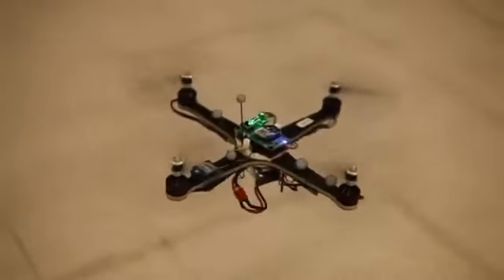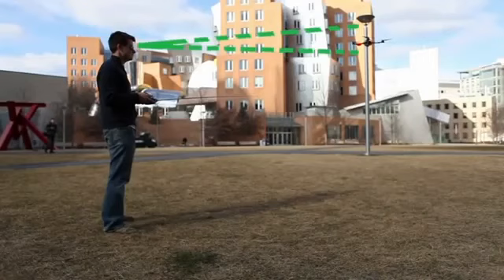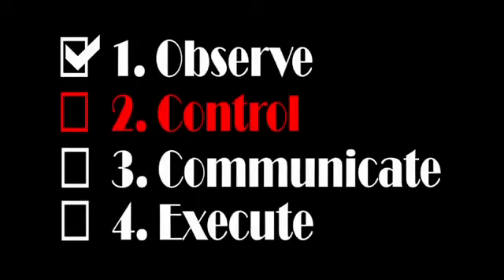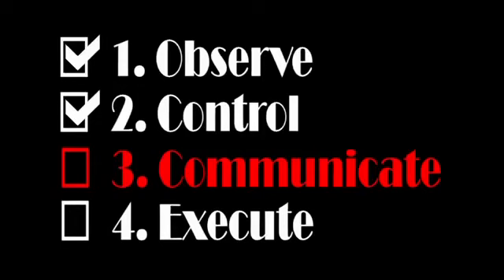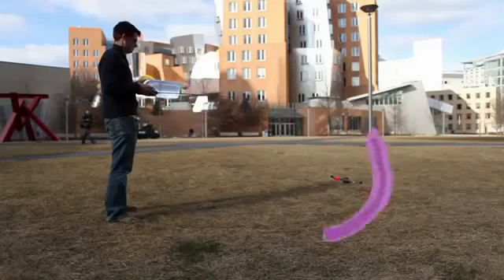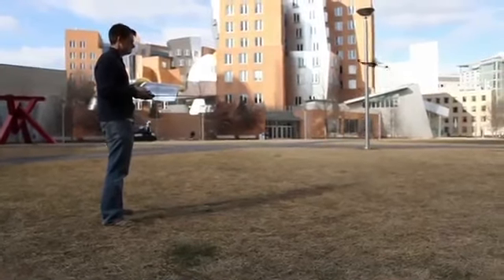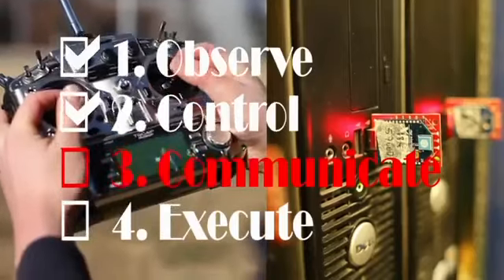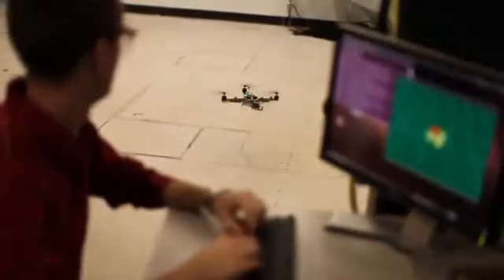مروحية رباعية مع كامرة فيديو للمراقبة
مروحة رباعية ذات حركة بهلوانية ودقة بالتحكم